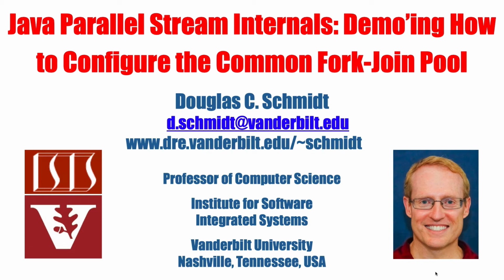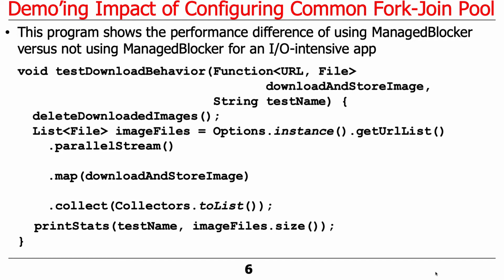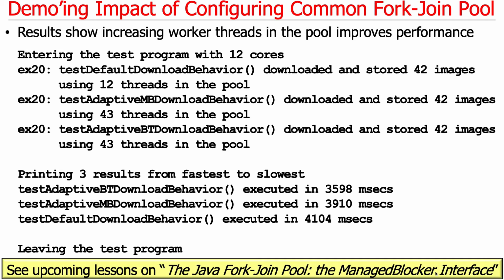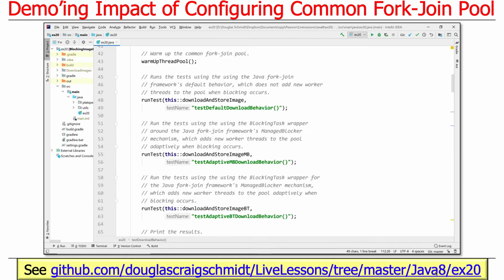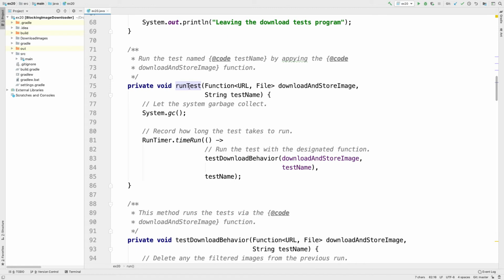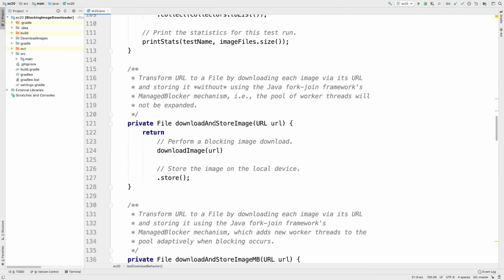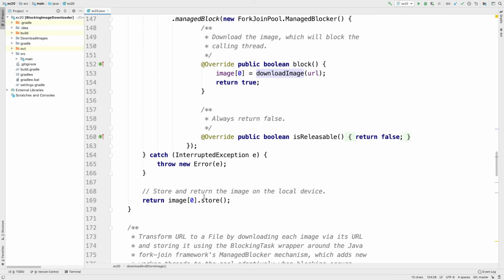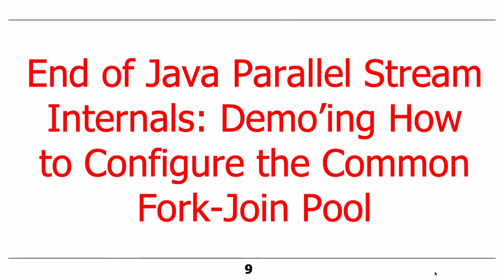Java Parallel Stream Internals: Demo'ing How to Configure the Common Fork-Join Pool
This video demonstrates the performance impact of adding more threads to the common fork-join pool via the ManagedBlocker mechanism.